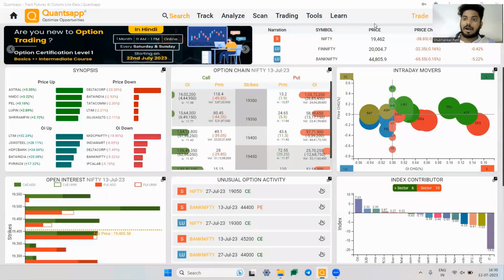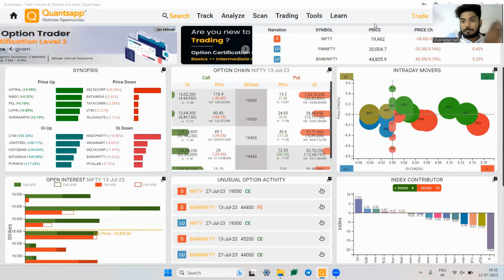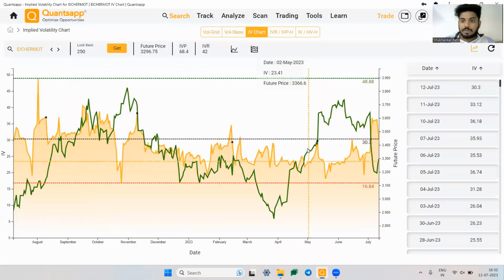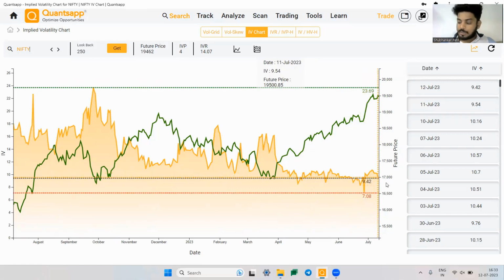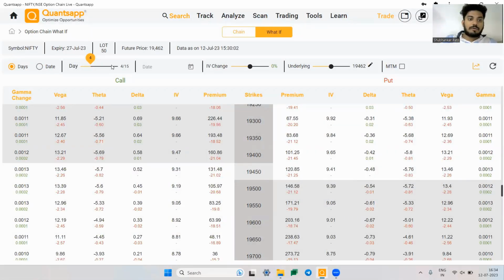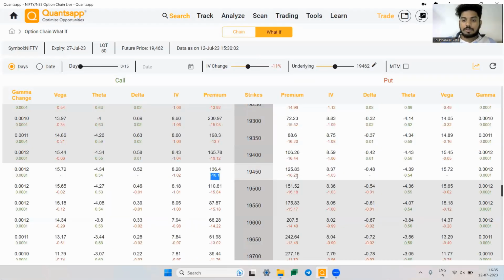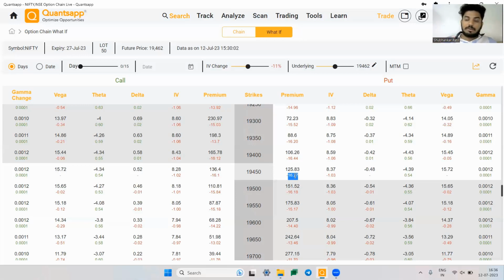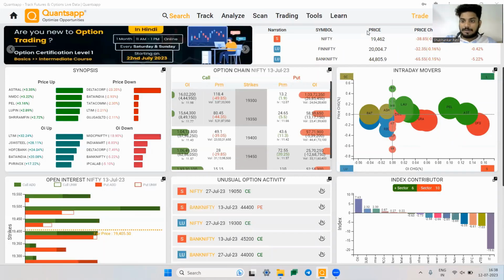Trading Options : Strategies for Capitalizing on Market Volatility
How to monetize on volatility characteristics?
This video explains to option traders in Indian stock markets, about different types of volatility, namely,
1. Historical volatility
2. implied volatility

Also, using Quantsapp volatility and option chain what-if analysis, help option traders gauge the correlation characteristics and mean reversion characteristics of implied volatility of the underlying which could be indices like Nifty, BankNifty, FinNifty or F&O stocks on NSE.

The mean reversion characteristics of IV and how they help in strategically trading options either on long side or short side is explained in the video.
Avoid trading on gut feel and intuition, be a Data-Driven Trader.

In This Video:
00:00 Introduction to volatility and its types
02:00 IV chart : A practical discussion of characteristics
03:35 Quantsapp Option Chain What – if: How IV impacts?
05:40 IV and Option Premia dynamics
06:05 Option trading strategies for different IV scenarios
06:45 Summary and closing remarks